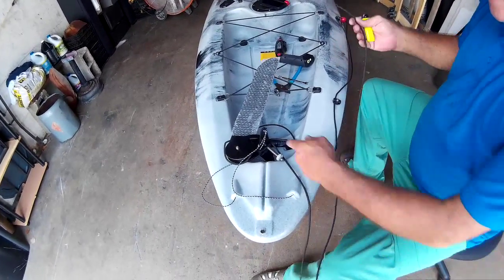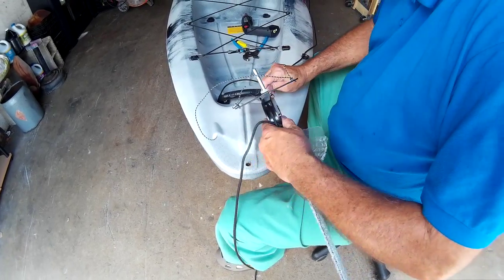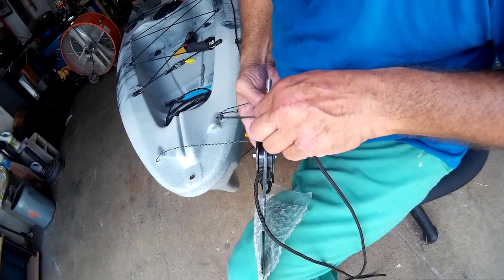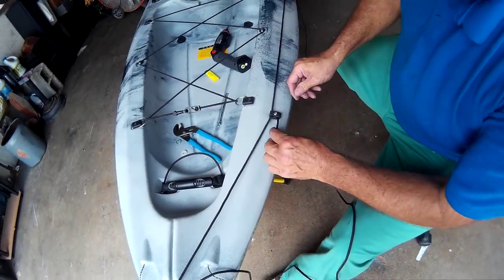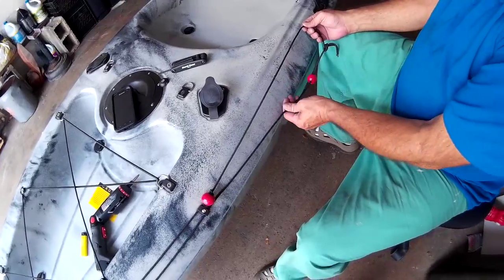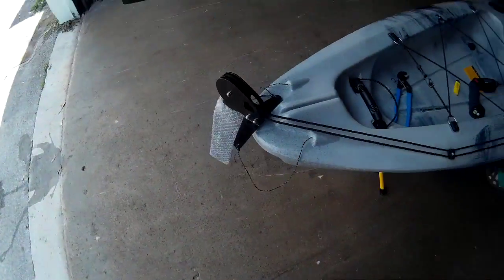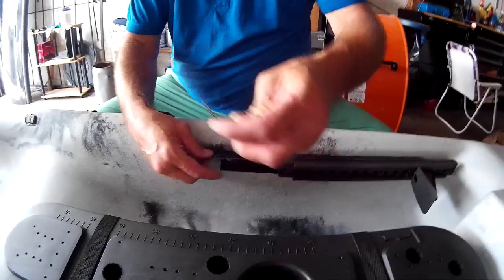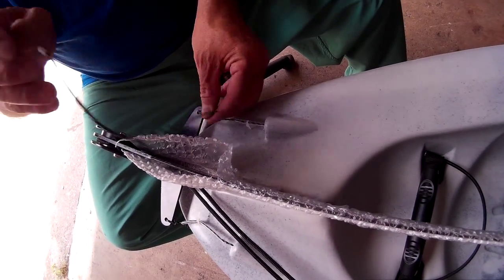Installing the Rudder on the Vibe Sea Ghost 130 Part 2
This is part 2 on how to instal the rudder and rudder trolley on the Vibe Sea Ghost 130.
It's in 3 parts because I don't know how to edit and don't have the time to learn at the moment.